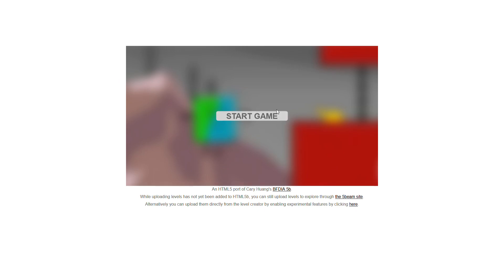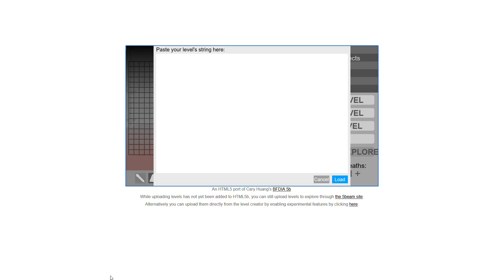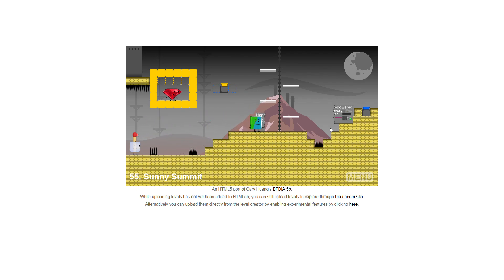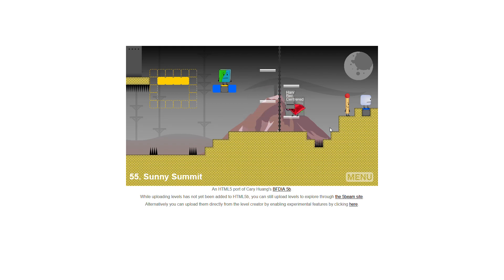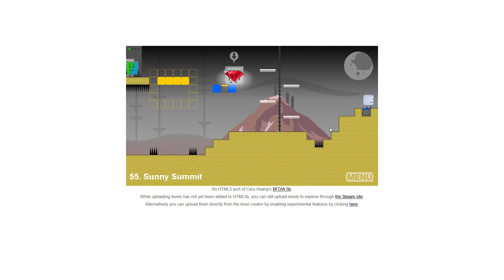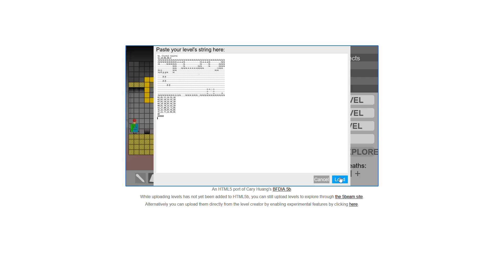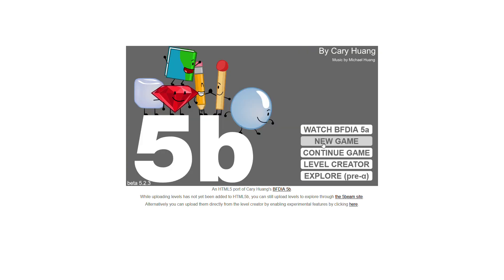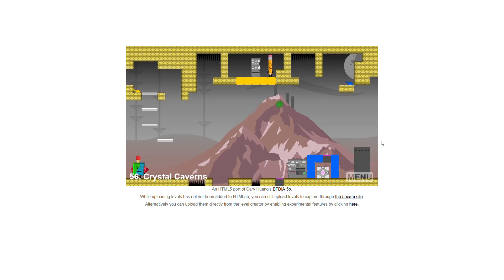BFDIA 5b extra level gameplay